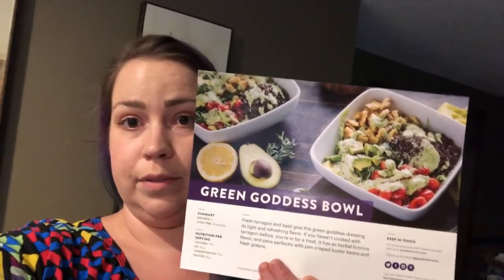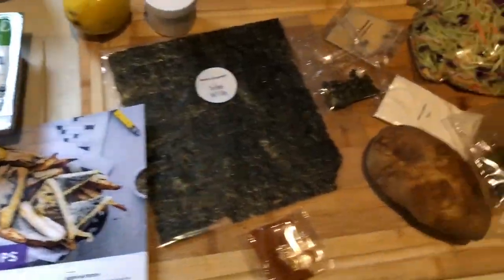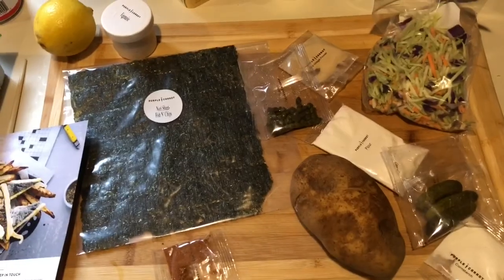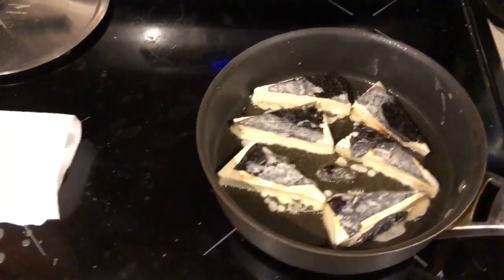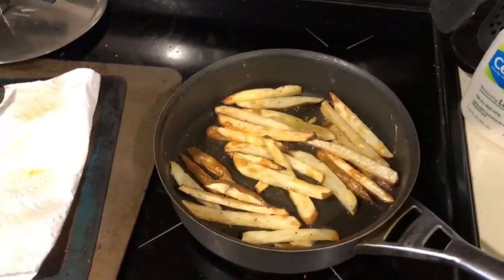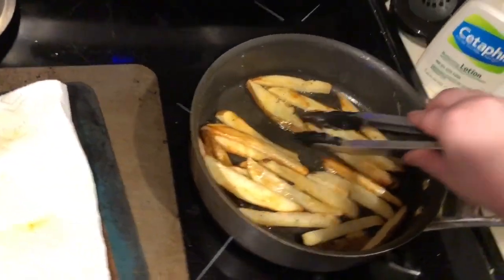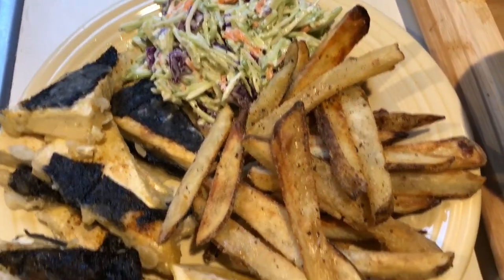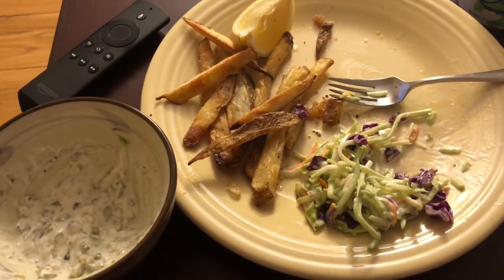Vegan Fish & Chips | Cooking